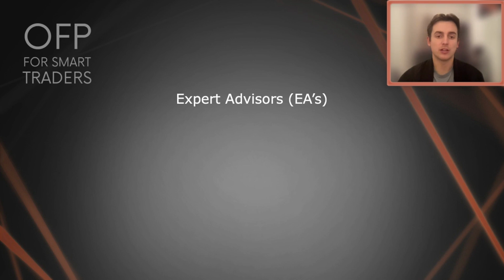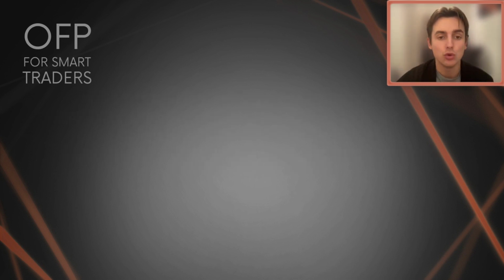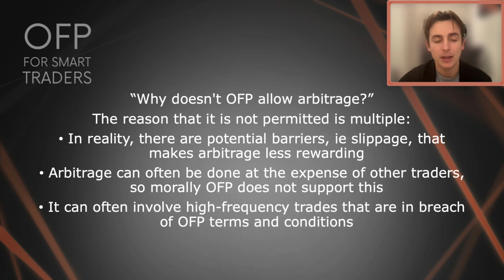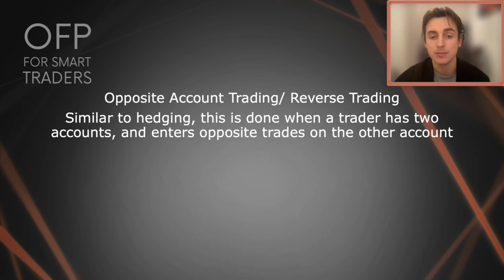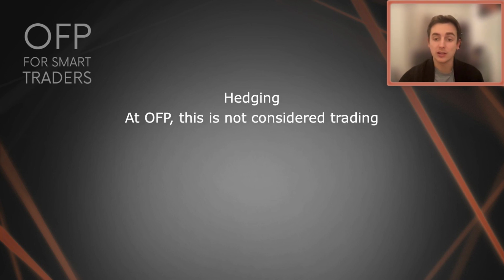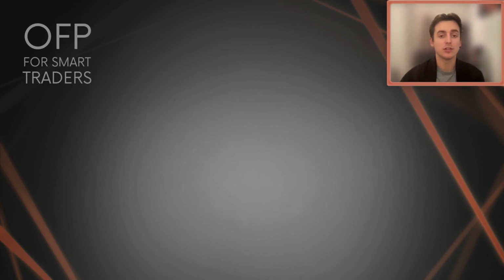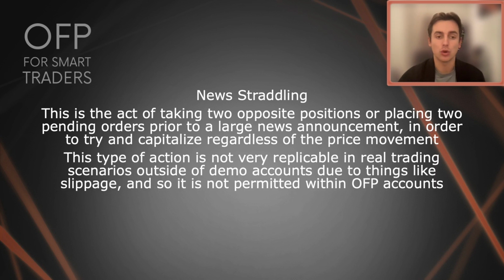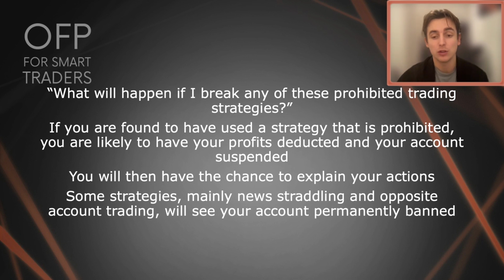FAQ | Prohibited Trading Strategies in OFP Funding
Today, OFP with Thomas will explain the prohibited strategy in OFP. These strategies are prohibited in our prop firm and not replicable in real market conditions with any broker. Remember that OFP is a fan of trading sustainability, and we do not support traders who try to take advantage of demo market conditions. Enjoy!